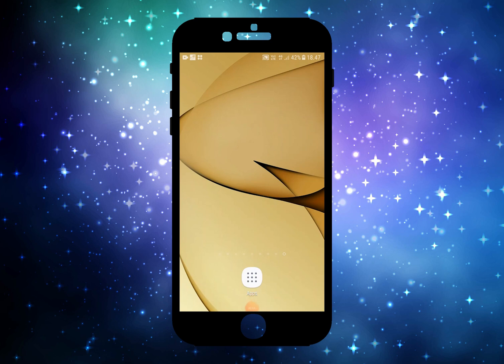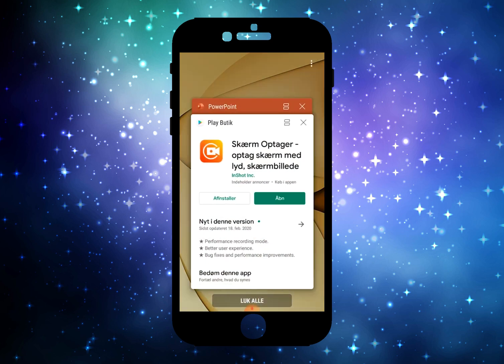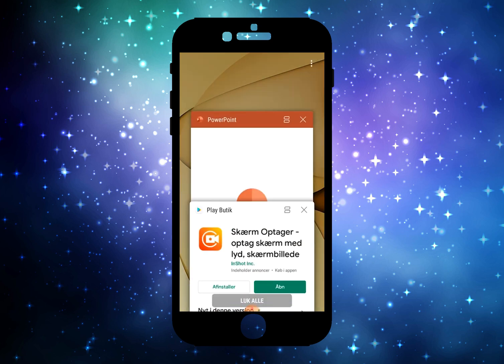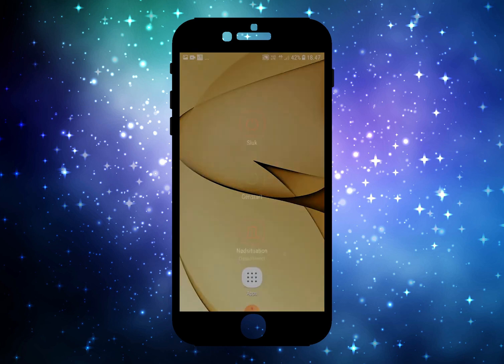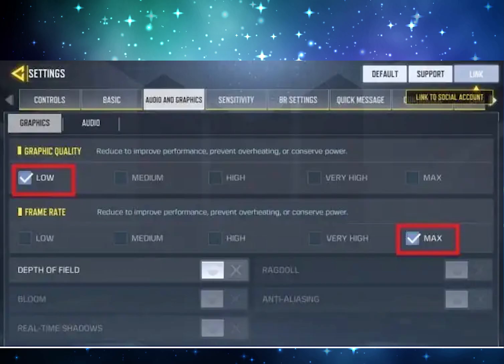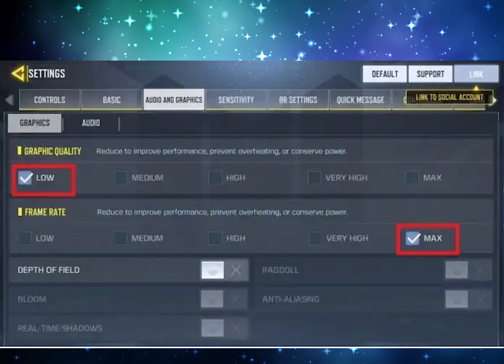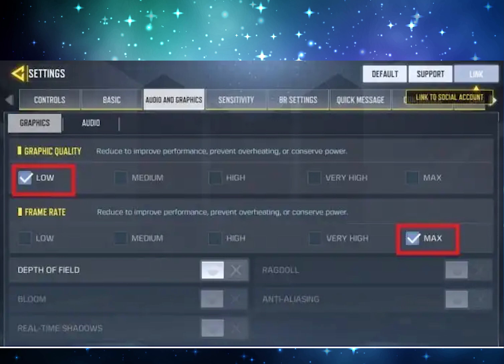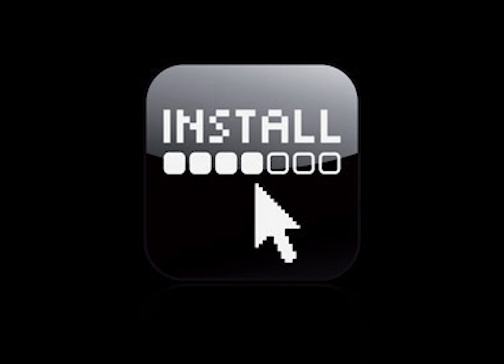how to stop call of duty mobile from crashing on android 2020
Call of Duty Mobile How to Fix Crashing, how to stop call of duty mobile from crashing on android 2020
This crash fix wil help your game fps and get better fps in game to
____🔽Downloads🔽__________________________________